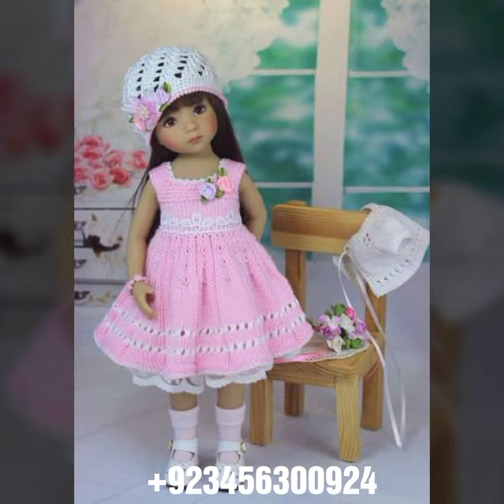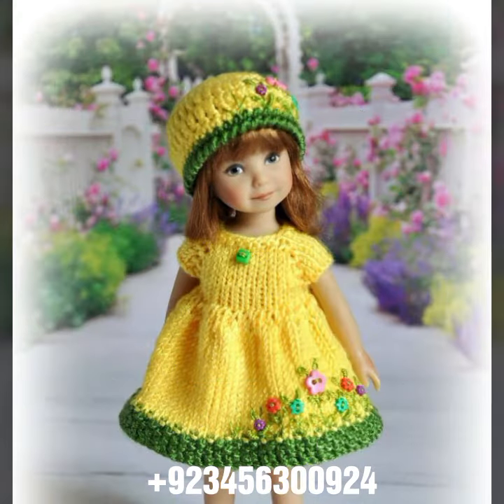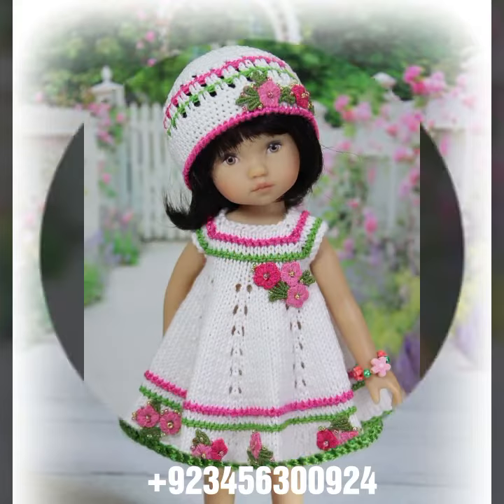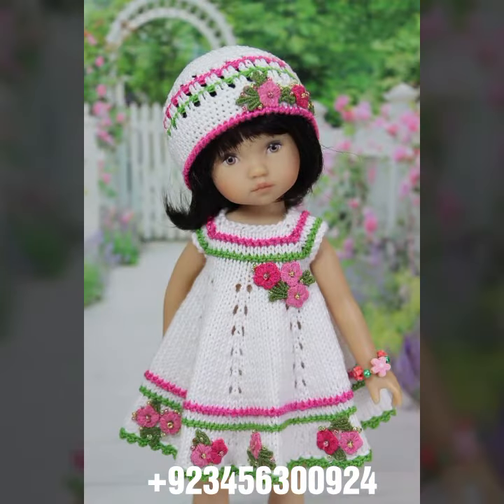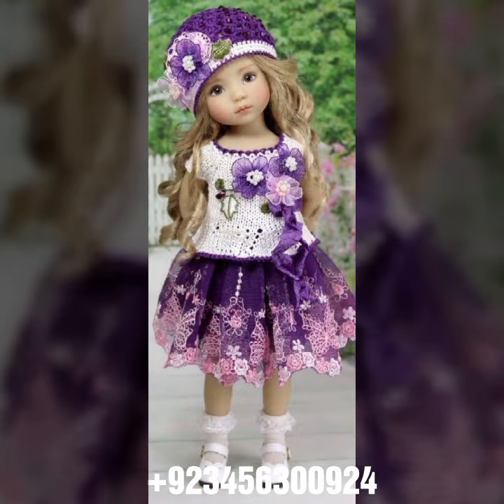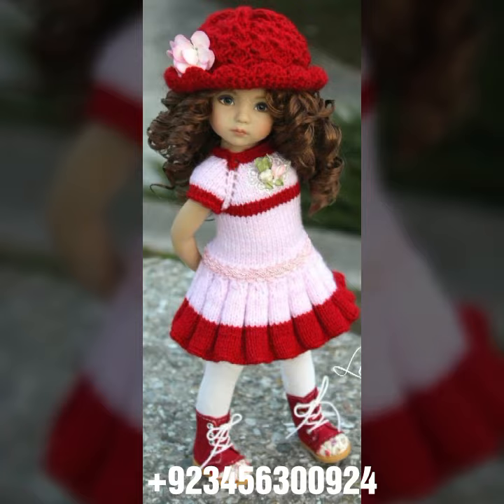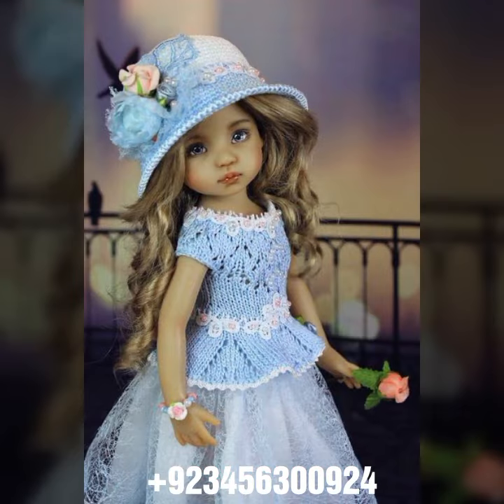so cute attractive outclass easy crochet hand knitted baby frock design and ideas